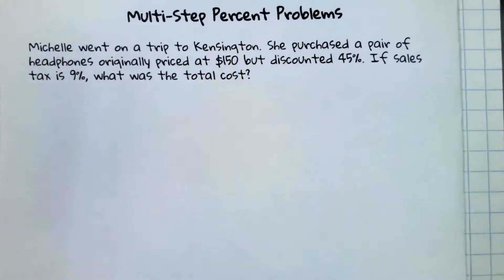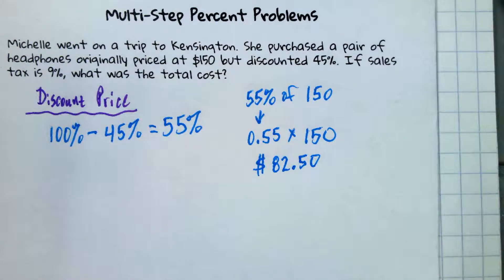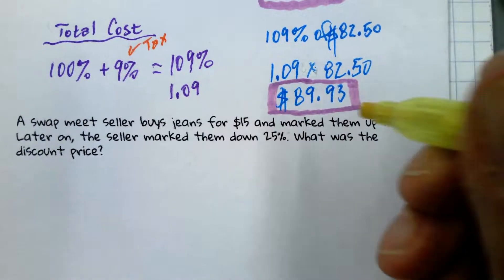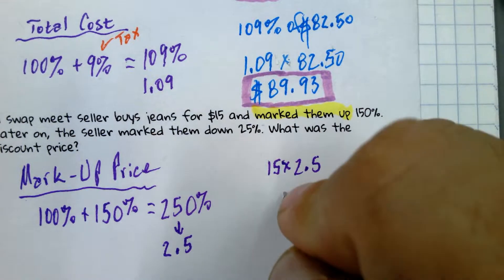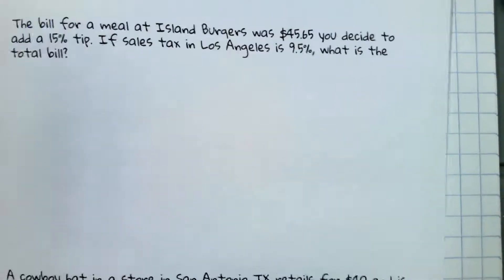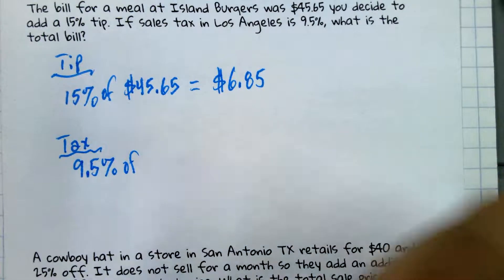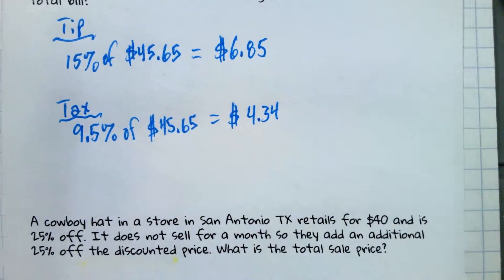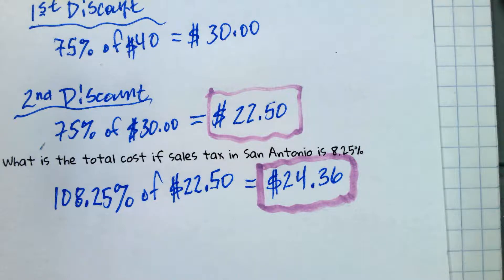Multi-Step Problems (ACC Math 11/16/22)